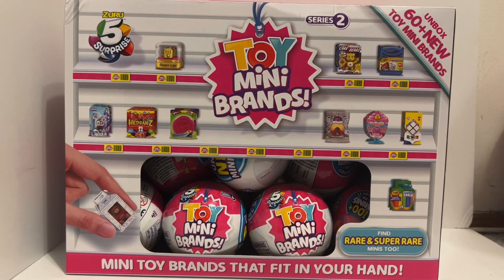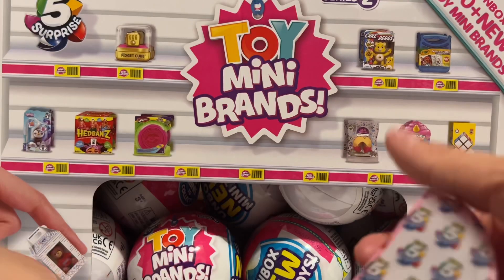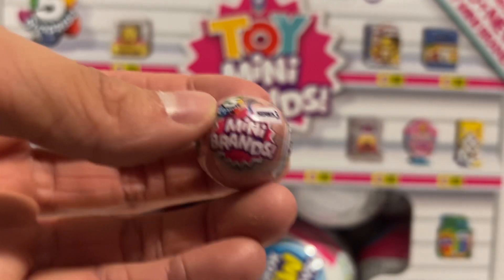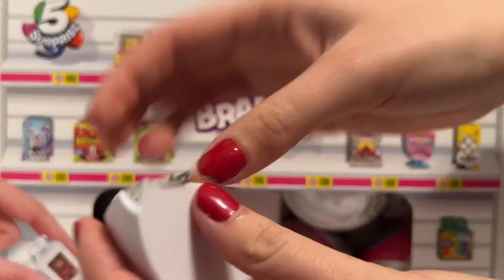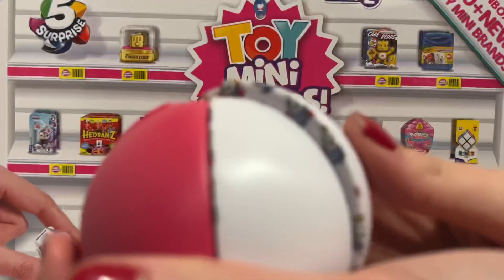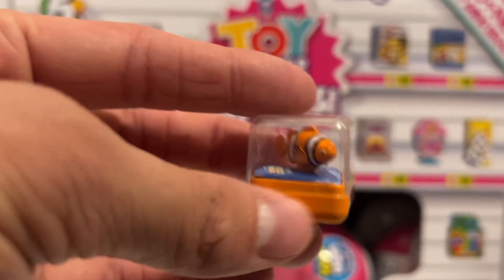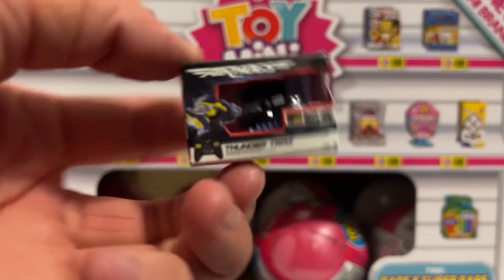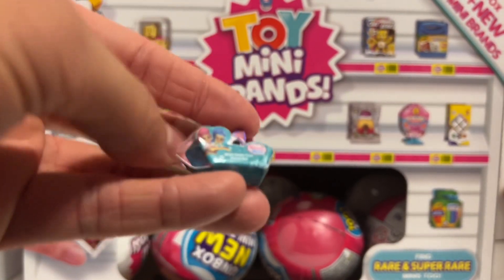TOY MINI BRANDS SERIES 2 UNBOXING [Full Case] *GOLD* *ULTRA RARE* 2021 Zuru 5 Surprise Mini Brands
Hello everybody! Today we found the BRAND NEW Toy Mini Brands Series 2!